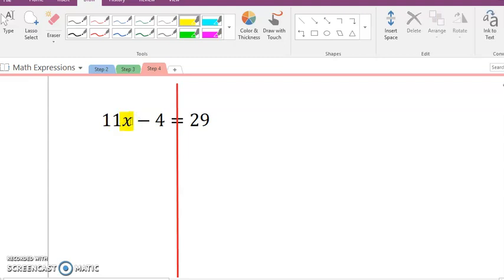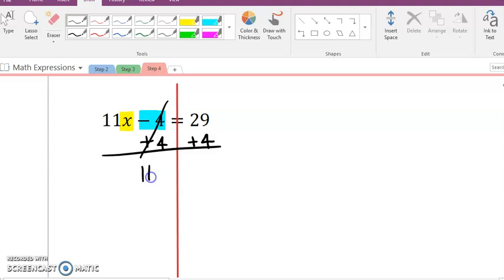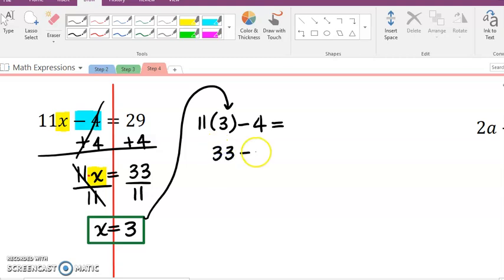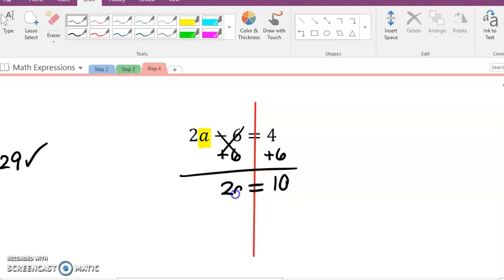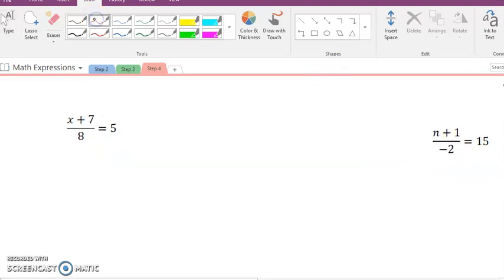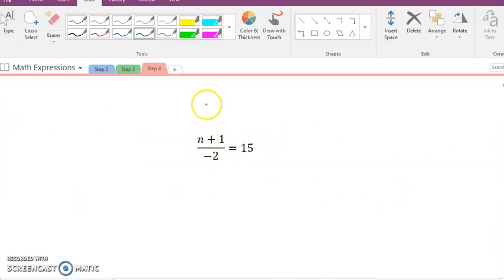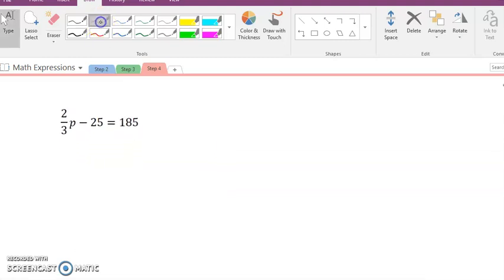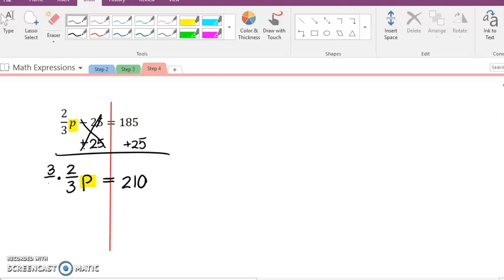A1: Step 4 - Video B: Multi-Step Equations